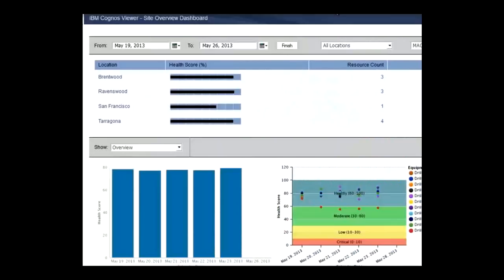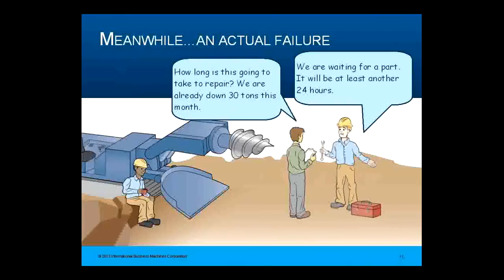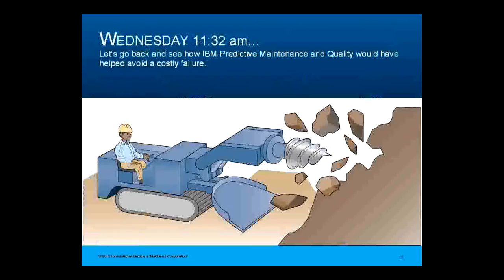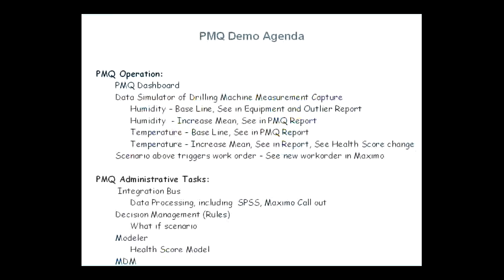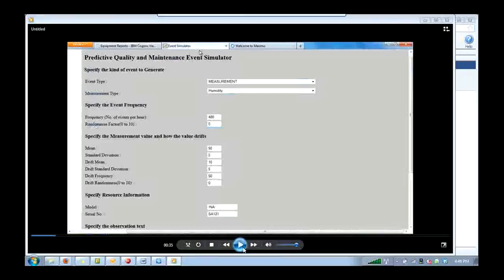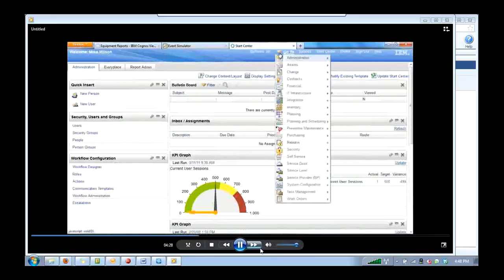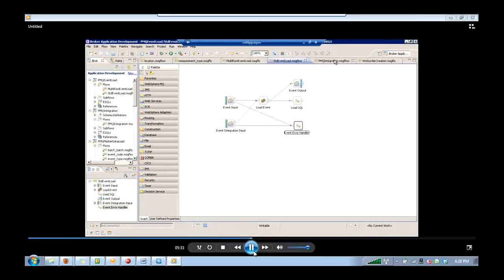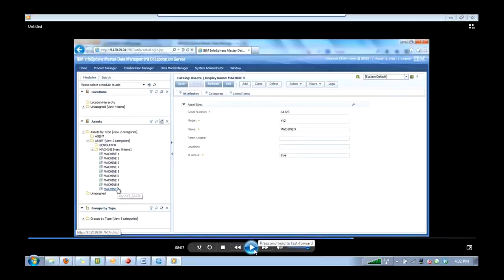IBM Predictive Maintenance Demo